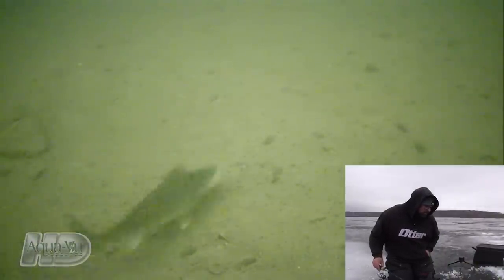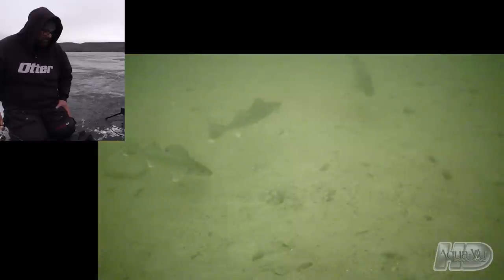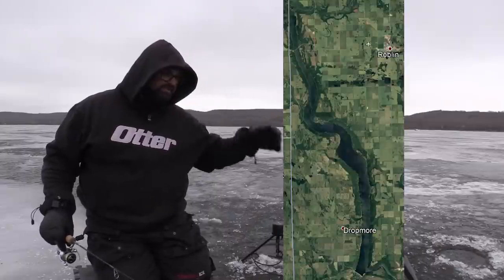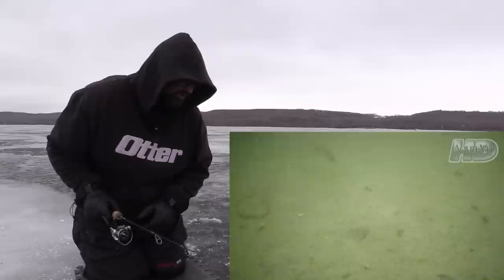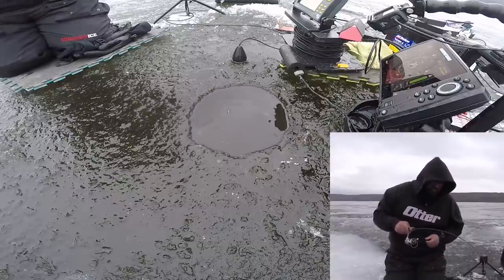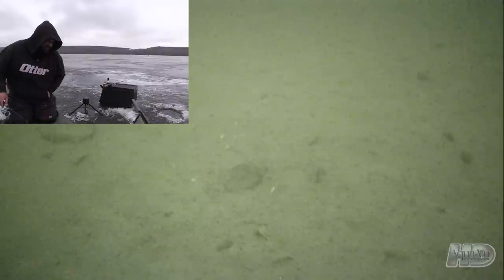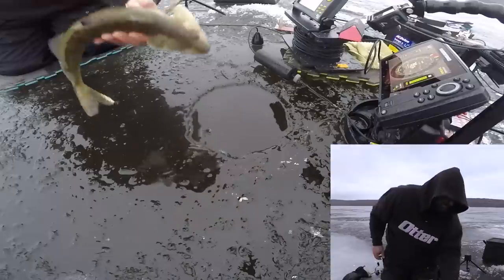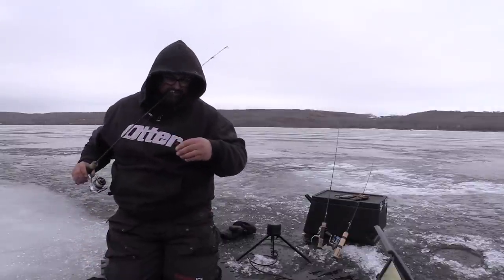Ice Fishing Walleye with Underwater Camera! (Top 5 Lures)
Ice fishing is always more exciting when you can watch what is going on under the ice!  Learning the way Walleye interact with your bait can help you in the future when you are trying to figure out ways to get the fish to bite!  There is still time for this amazing Lake of the Prairies bite, so go take advantage of it!!

For information on ice fishing in Manitoba, please (Travel Manitoba Website)

~~Equipment Used~~
38" True Grit 38M Rod
6lb P-Line Floro Carbon
Striker Ice Climate Suit
Striker Ice Combat Gloves

~~Tackle Used~~
Tantrum Rattle Bait
Hyper-Glide 2.5"
Rattlin' Google Eye Jigs 1/8 ounce

~~Electronics~~
Humminbird Helix 7 G2N